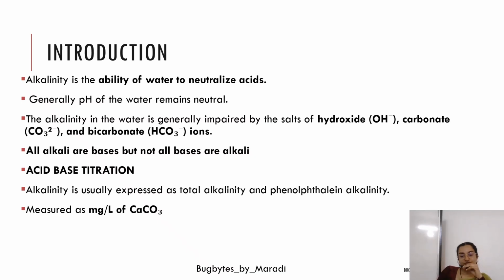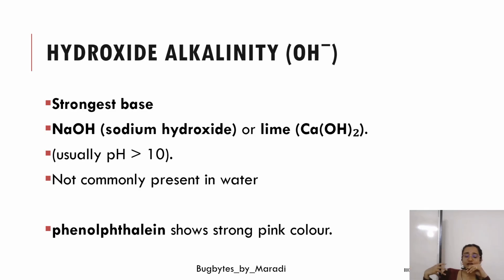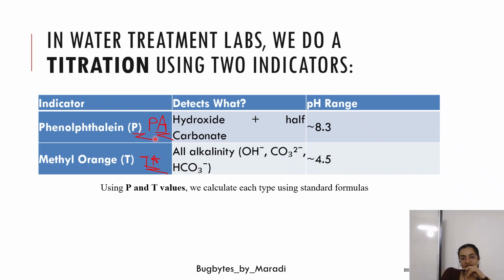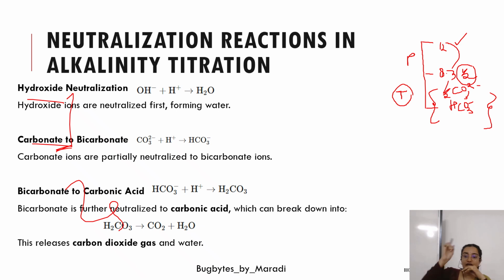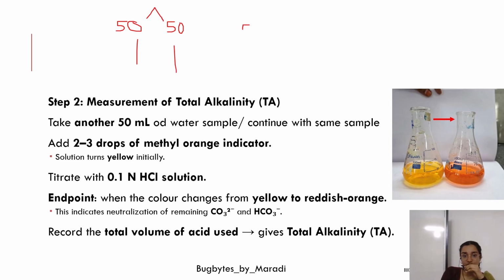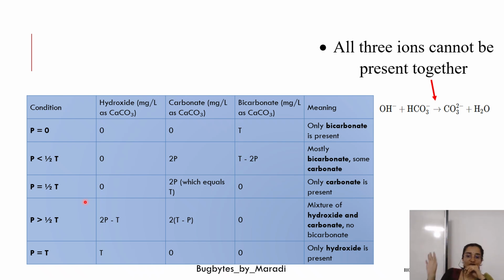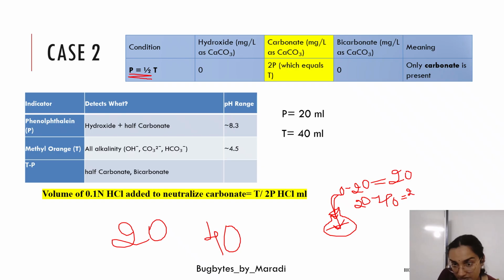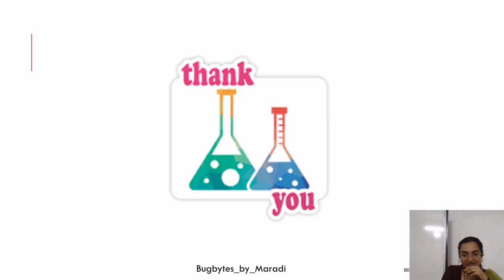Determination of alkalinity in water sample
In this video, we learn step-by-step process of determining the alkalinity of a water sample using a simple acid base titration method.
Alkalinity is a key parameter in water quality testing, as it helps assess the water's ability to neutralize acids and maintain a stable pH.

Requirements:
Water sample
Hydrochloric acid or sulphuric acid
Phenolphthalein indicator
Methyl orange indicator
Titration assembly

Time line:
0:00- 3:20 Introduction
3:21- 5:04 Phenolphthalein and methyl orange indicator
5:05- 10:34 application
10:35- 16:57 hydroxide, carbonate and bicarbonate alkalinity
16:58- 19:21 Indicators used and what do they detect?
19:22- 27:25 Neutralization rxn
27:25- 29: 25 principle
29:26- 29:44 requirements
29:45 - 35:56 steps/ procedure
35:57- 37: 43  performing experiment in lab
37:45- 55: 31 Interpretation of results